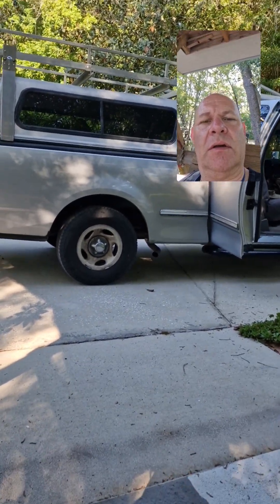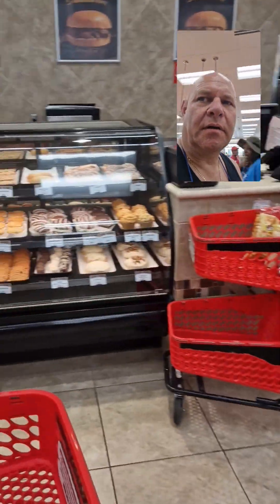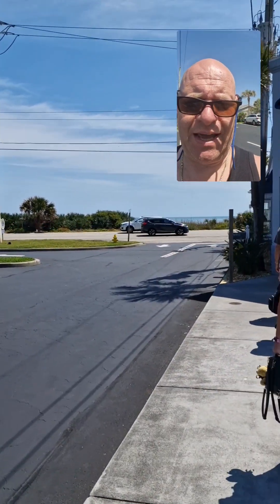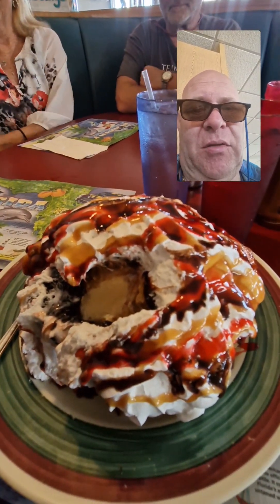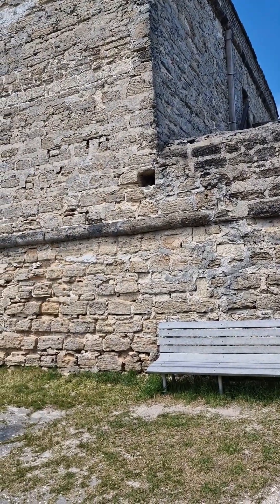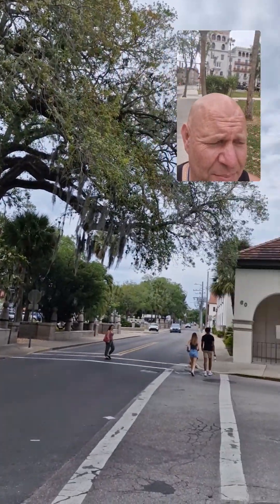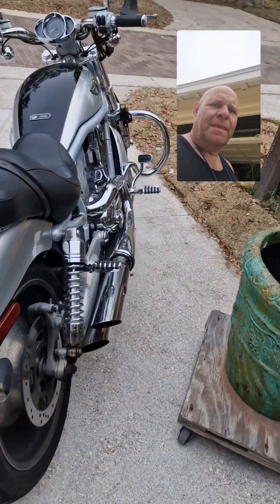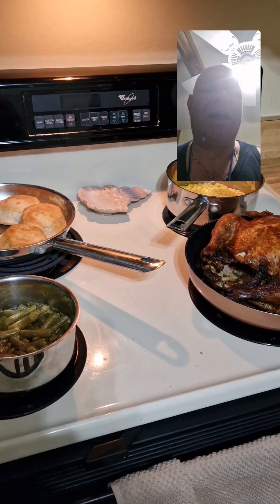Day 4 UK to USA - Visiting our friends beach house and then St Augustine's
Always love St Augustine. Even had a Duck Punch.